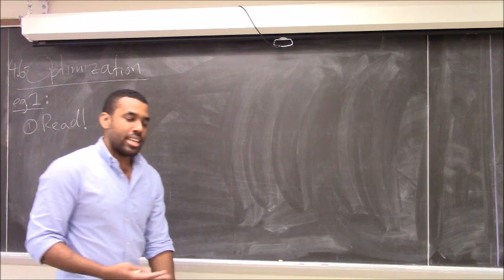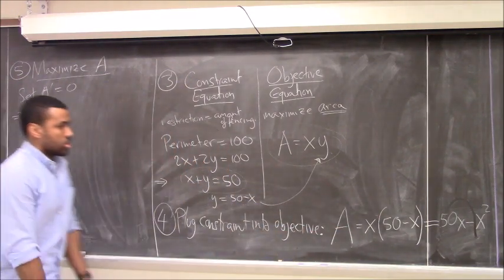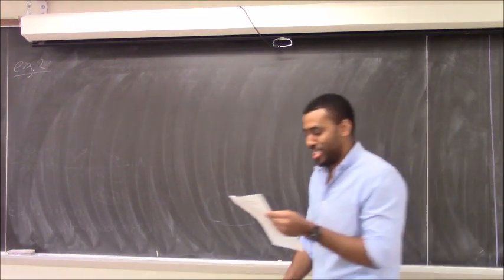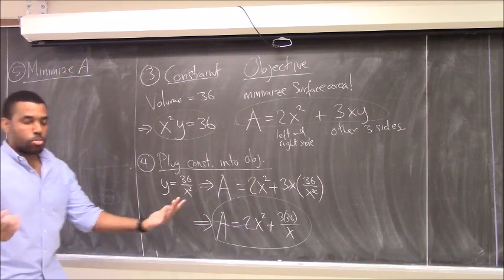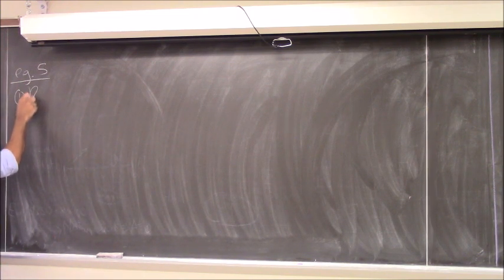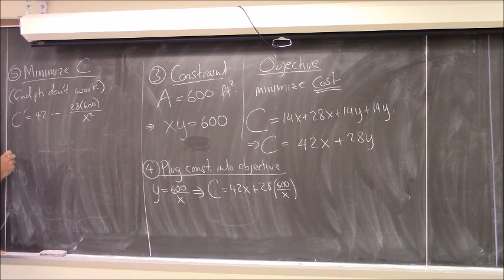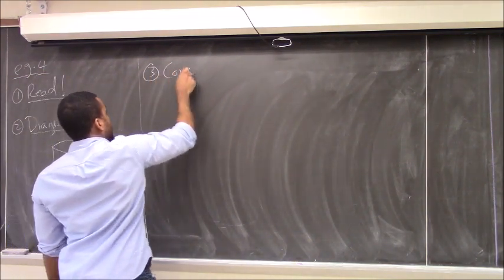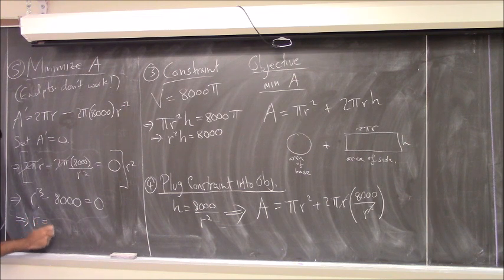Math 1203-R03 Lecture 20 - Optimization